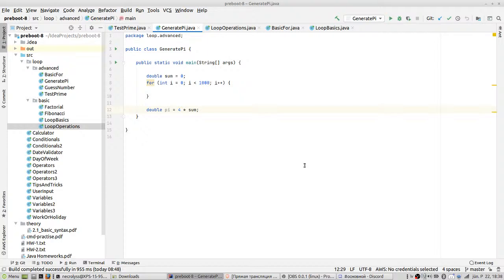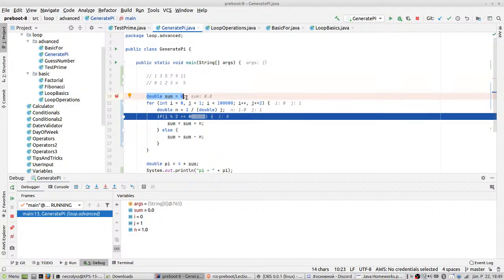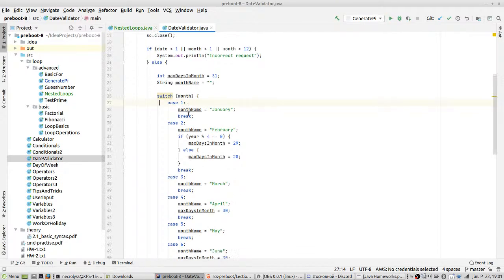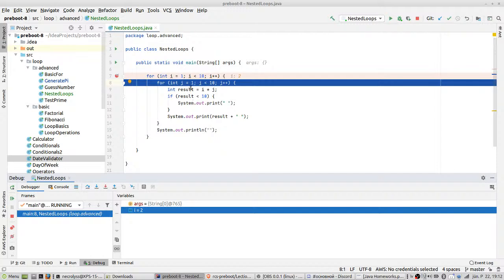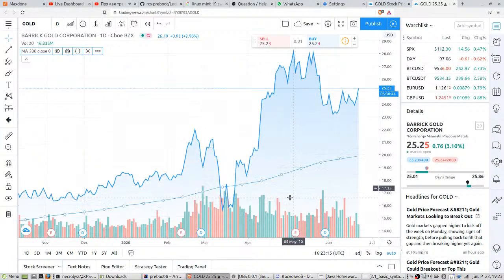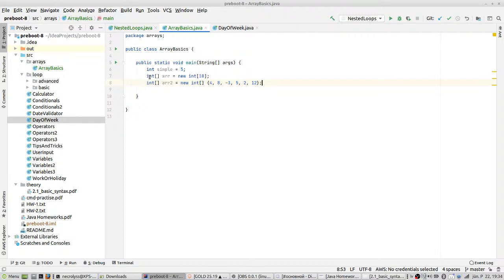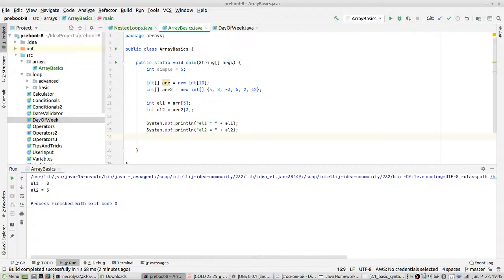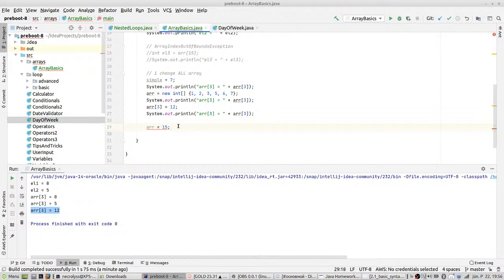SGT-JAVA8 | PREBOOT | Lection 8 (22.06.2020) - part I